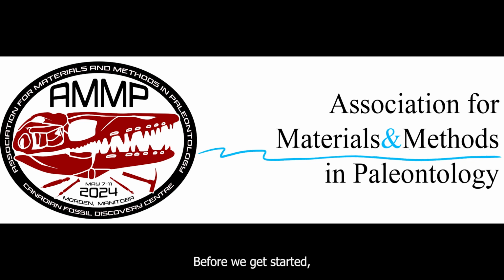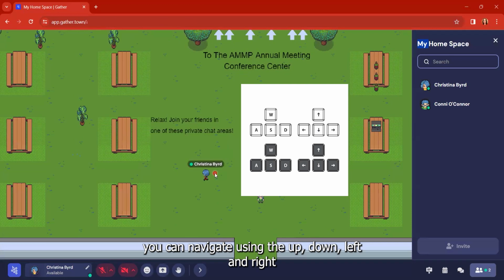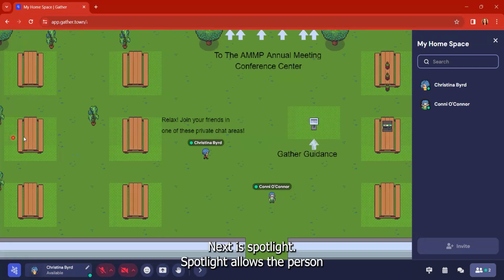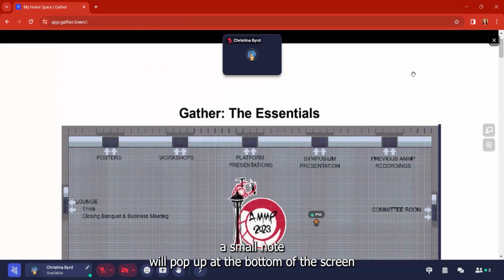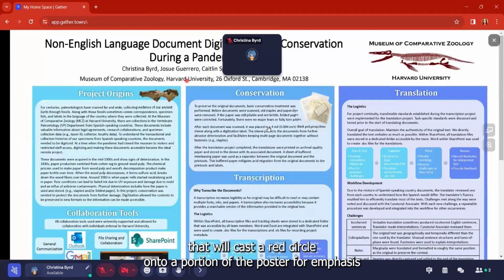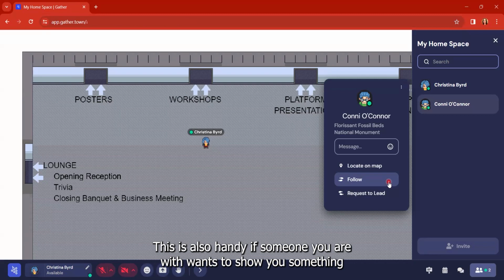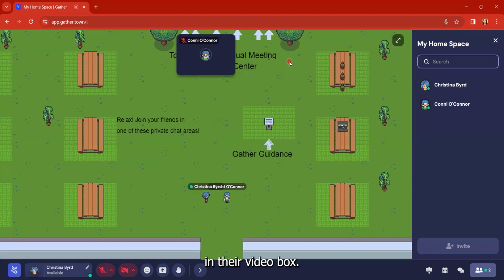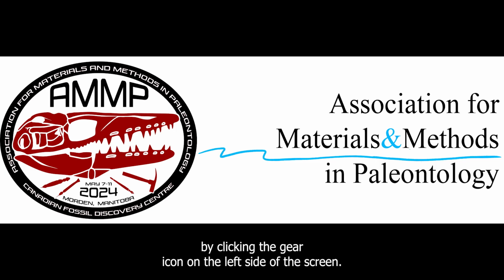AMMP 2024 GatherTown Guidance Video